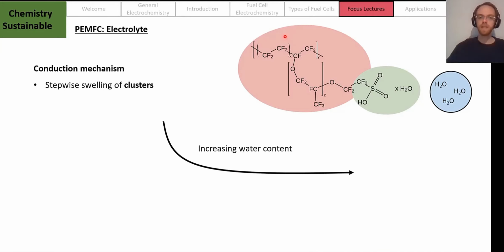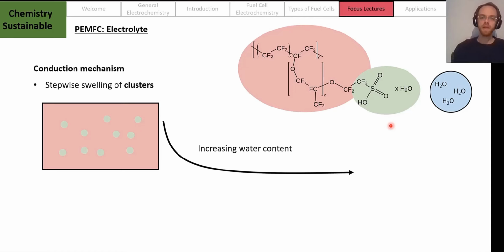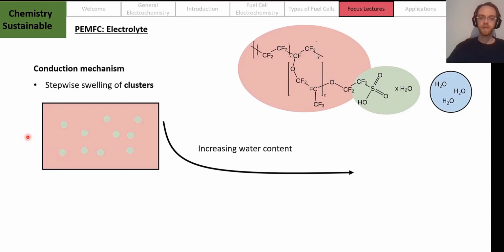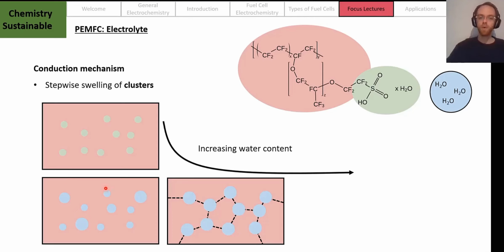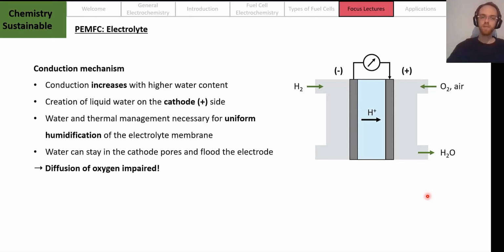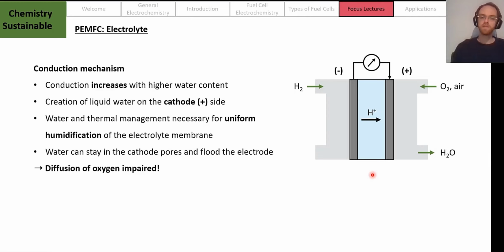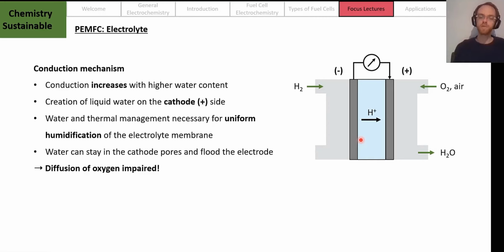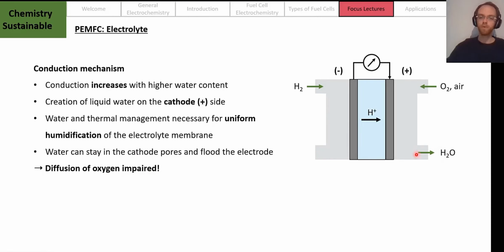0503 Electrolyte Consequences and Implications